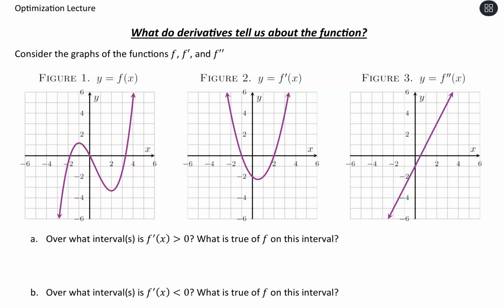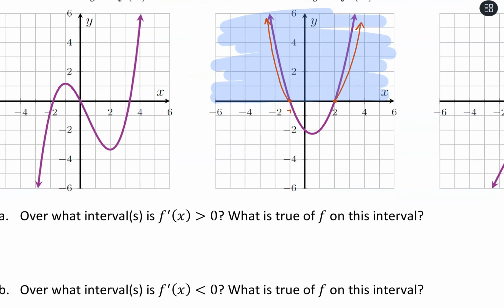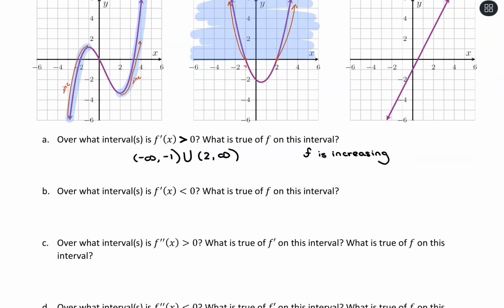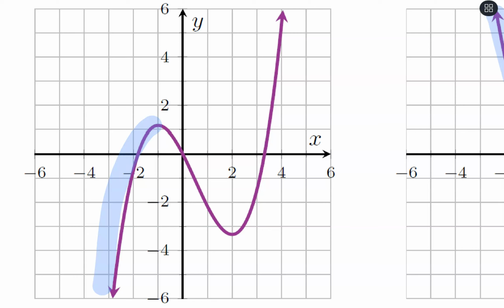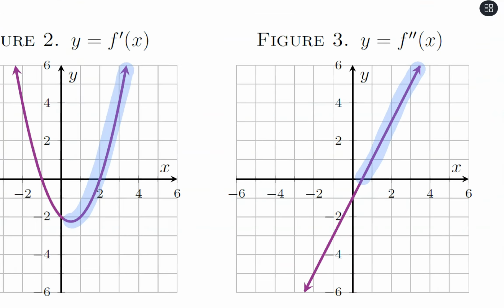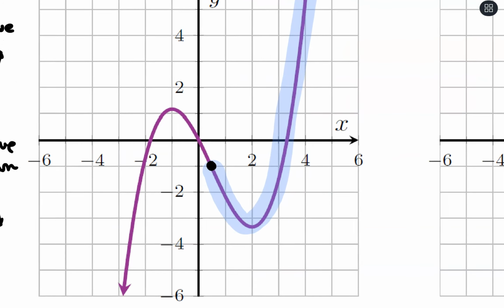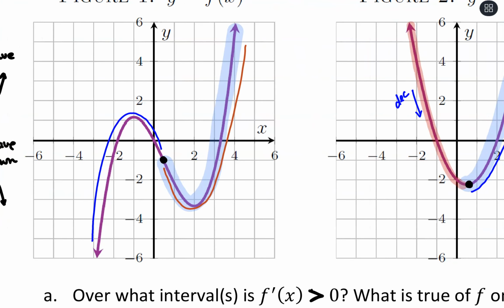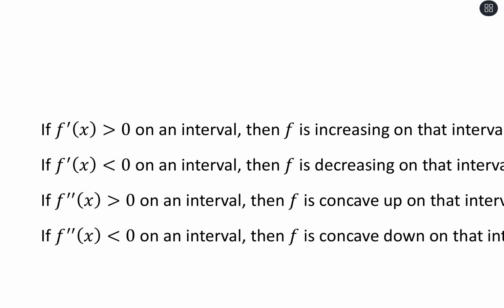What do derivatives tell us about a function